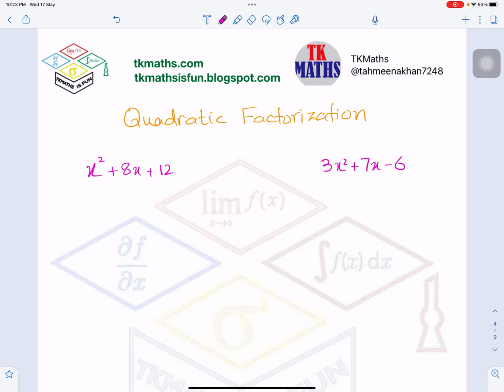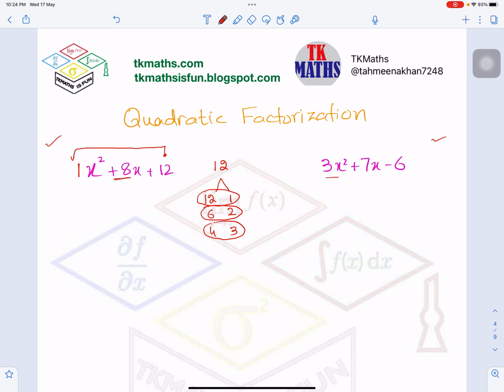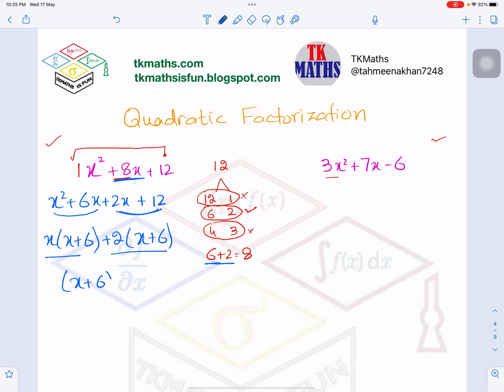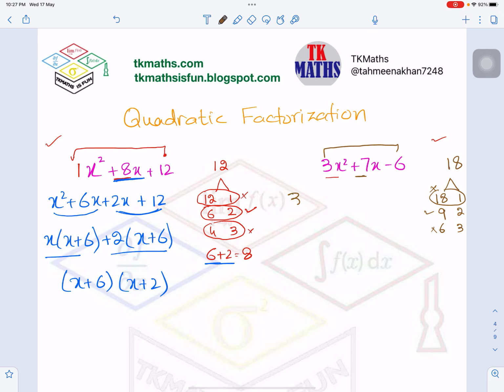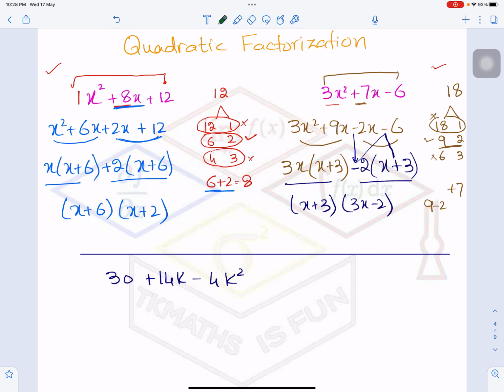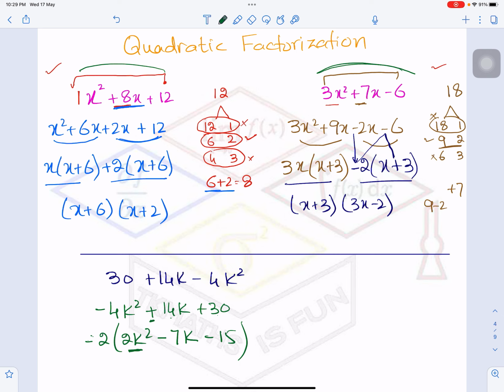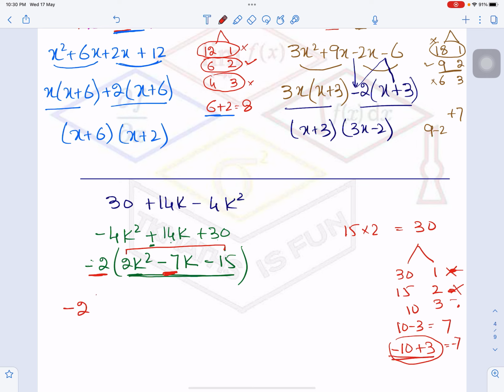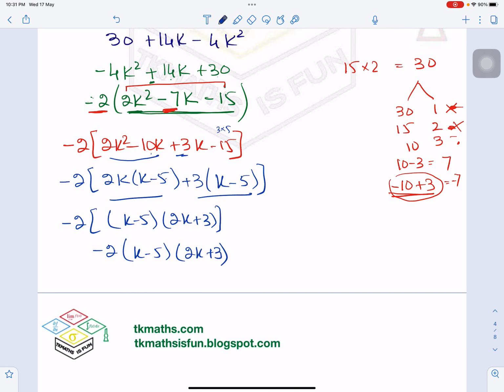TKMaths Secondary Maths Quadratic Factorization